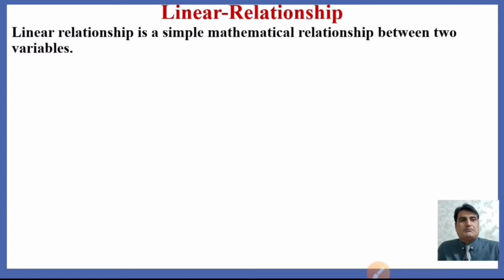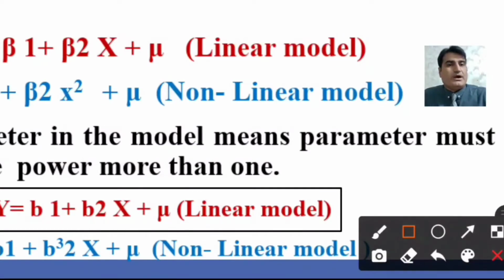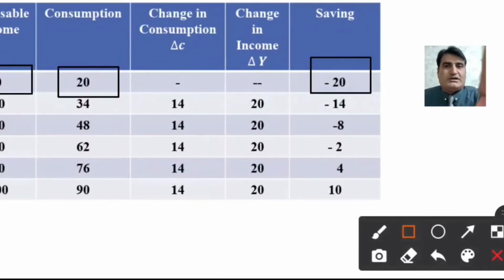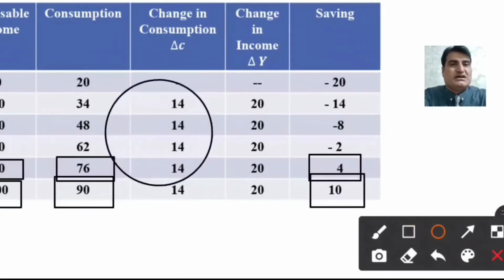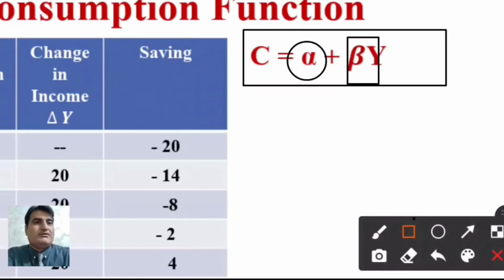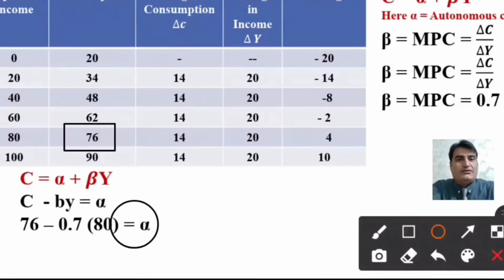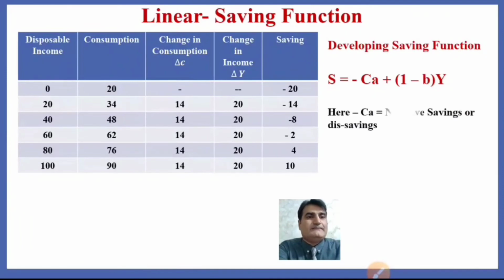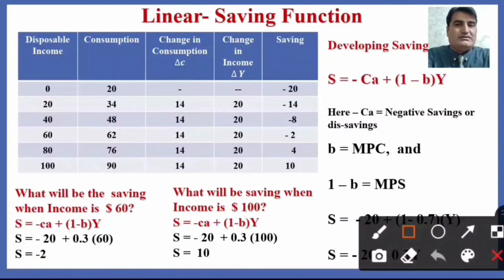100- How to construct the Linear -consumption Function and Linear -Saving Function.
What is the difference between Linear and non-linear relationships, and how to construct the Linear -Consumption Function and linear -Saving Function?